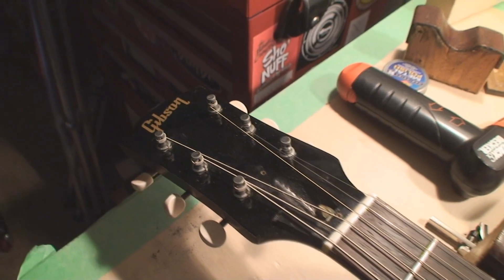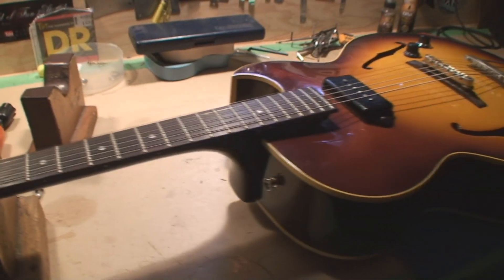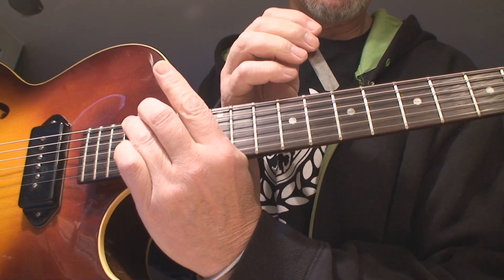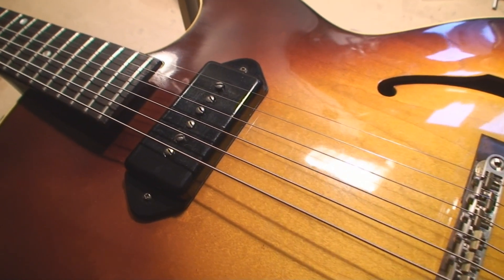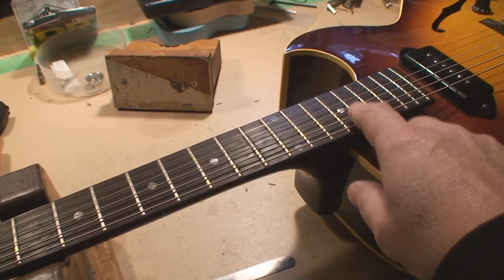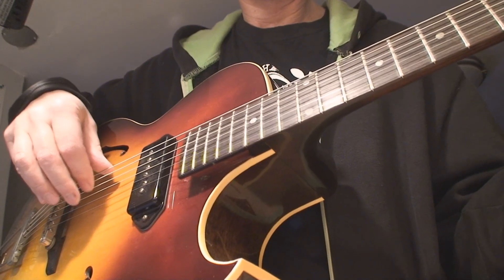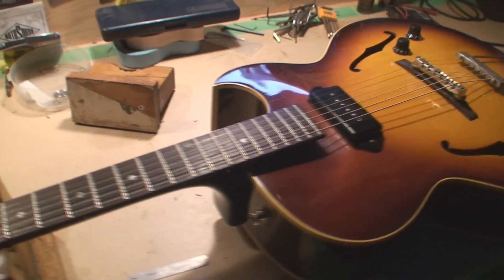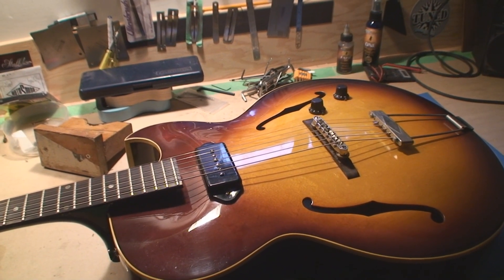Gibson ES-125 Guitar